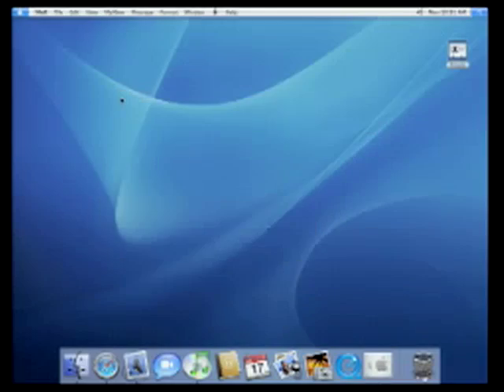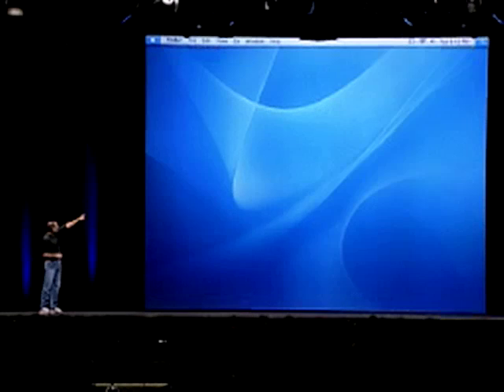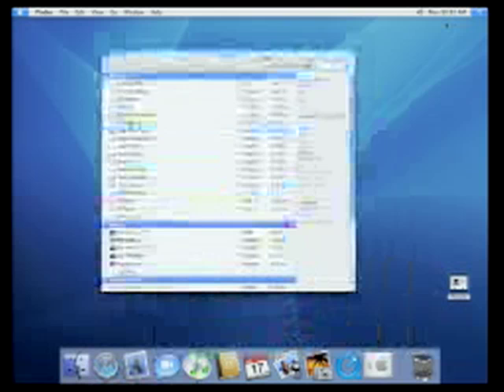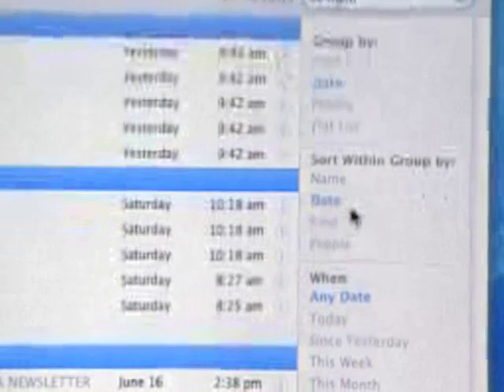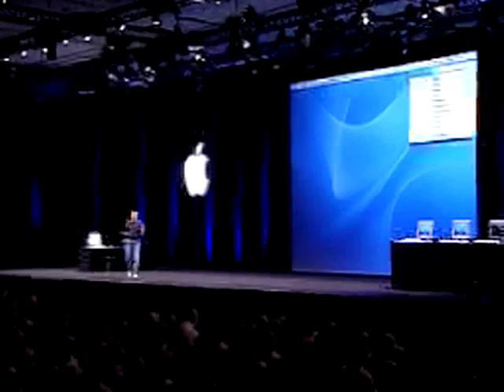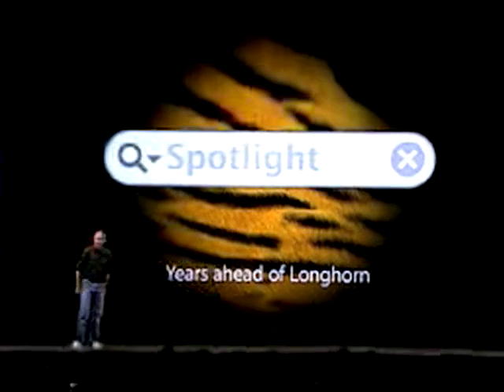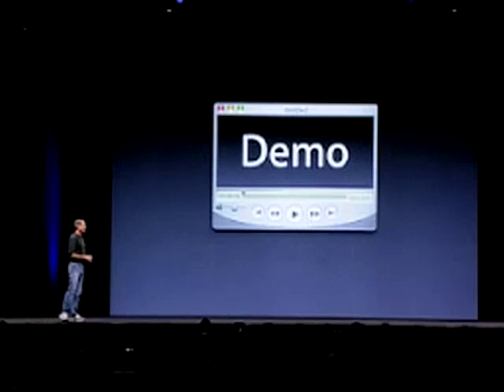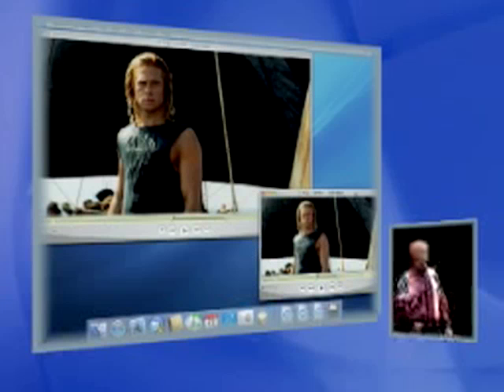Mac Osx Tiger Keynote Intro part 2